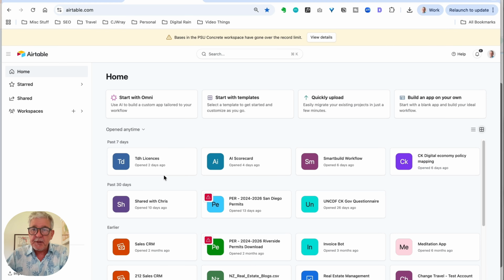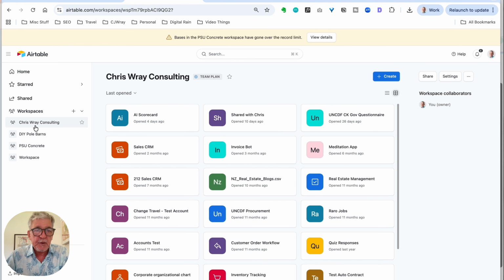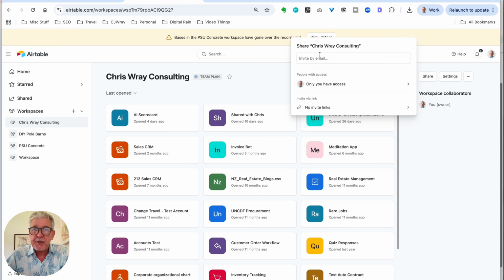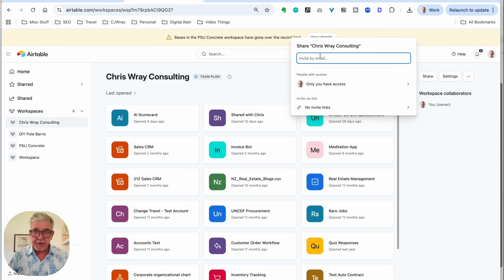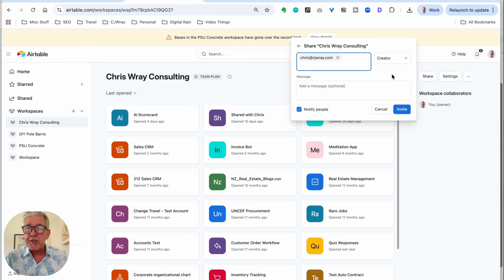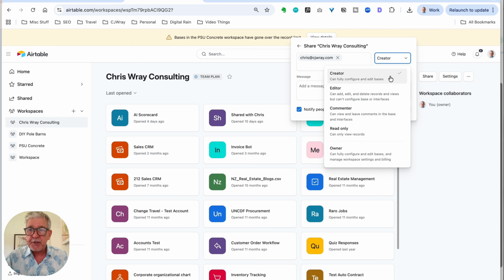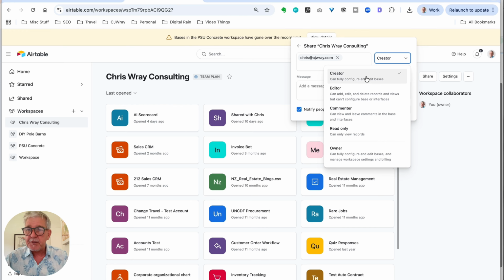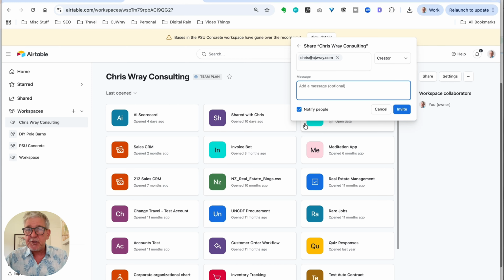How to share your Airtable Workspace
Sharing your Airtable workspace isn't as obvious as it should be. In this quick walkthrough, I'll show you exactly where the share button is, how to invite collaborators by email, and how to choose the permission level. (creator, editor, or commenter).

In this video:
0:00 — Why the share button isn't where you'd expect
0:10 — Navigate into your workspace first
0:20 — Invite collaborators by email
0:35 — Choosing the right permission level
0:50 — Save and confirm

I'm Chris Wray - I help small and mid-sized businesses build systems using Airtable, Make.com, Pipedrive, and AI.

Business Automation Audit (Free) – A self-assessment that helps you identify where your business is losing time to manual processes. Takes about 10 minutes, and you’ll get a personalised score with recommendations